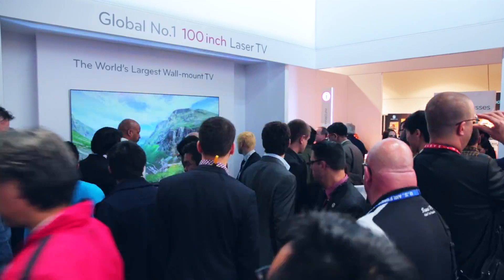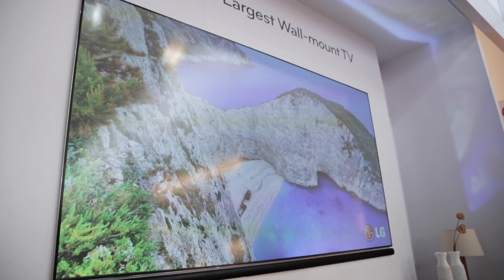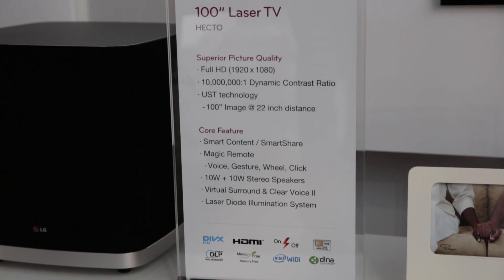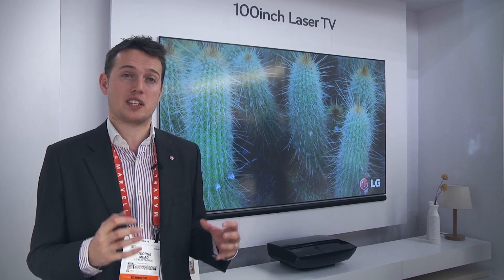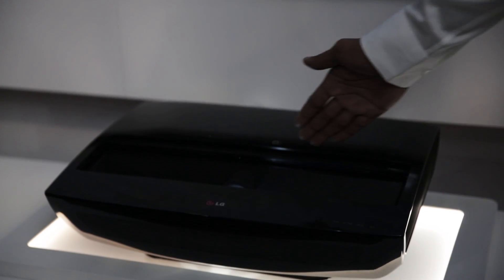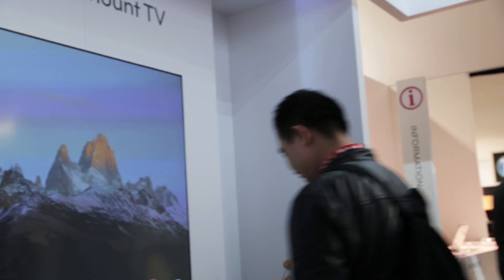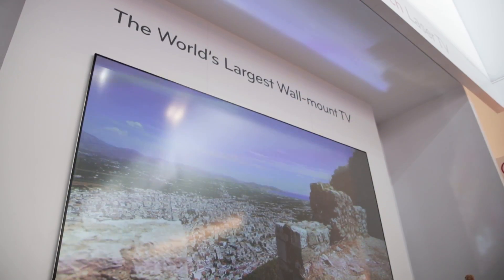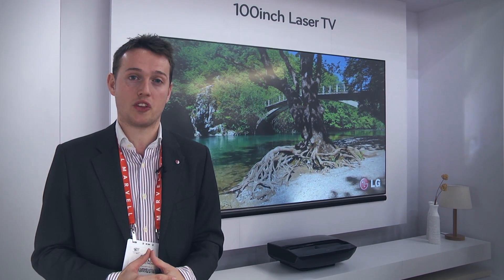LG CES 2013 100in HECTO Laser TV Projector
Welcome to LG at CES 2013!
Introducing the world's first curved OLED TV from LG, ULTRA HD TV's, Smart Home Appliances and much much more!
We go hands on with an exclusive look at the new products on the stand here at the CES show in Las Vegas!